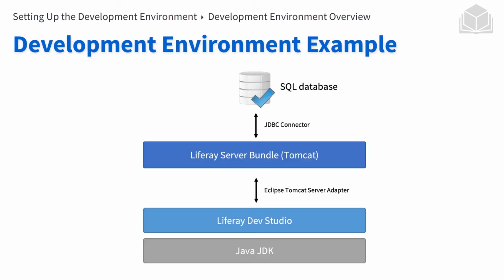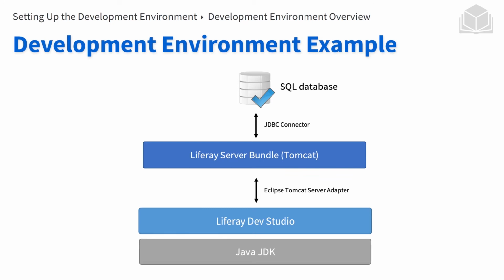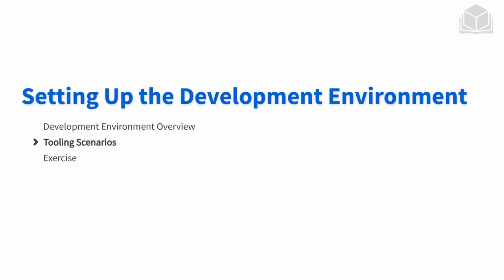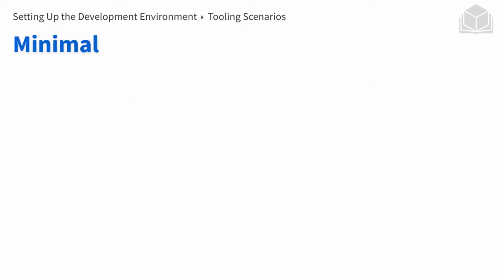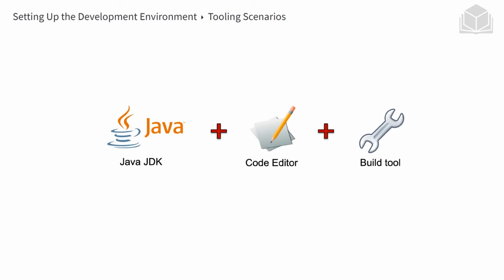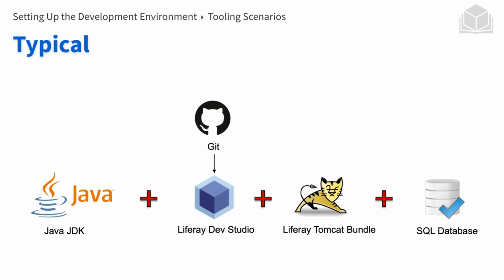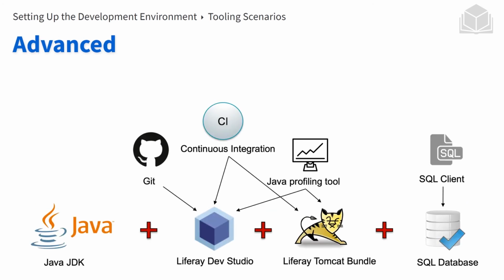Set Up the Dev Environment